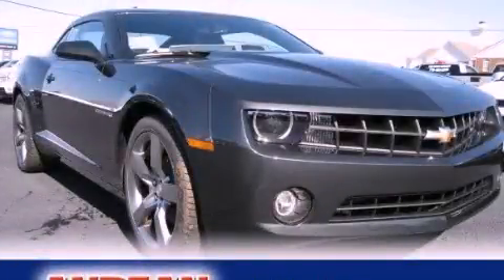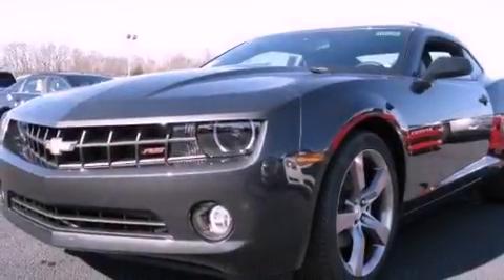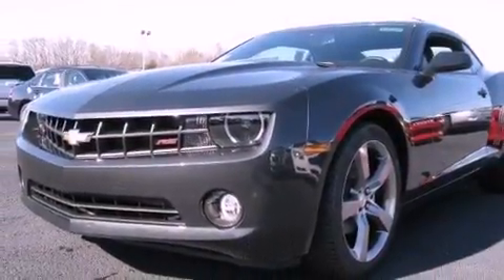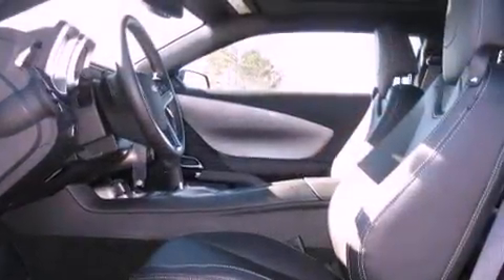2012 Chevrolet Camaro Cumming GA 30040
Year : 2012
 Make : Chevrolet
 Model : Camaro
 Engine : Gas V6 3.6L/
 Trans . : Automatic
 Exterior : Ashen Gray Metallic
 Miles : 5
 Interior : Black
 ANDEAN MOTOR CO
 527 Atlanta Rd
 Cumming , GA 30040
 2012 Chevrolet Camaro Cumming GA